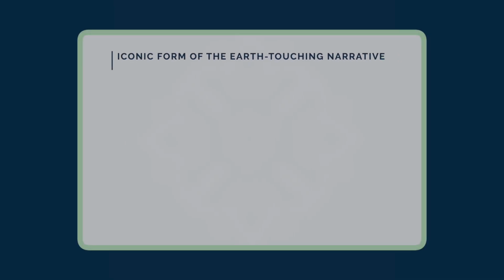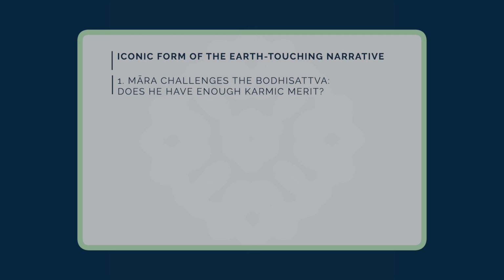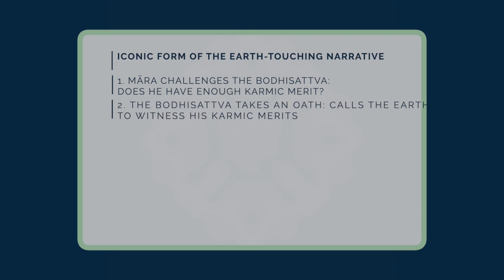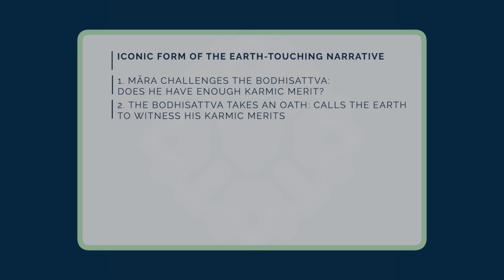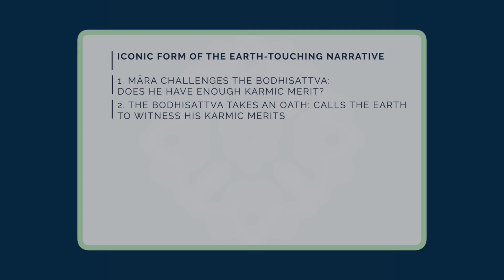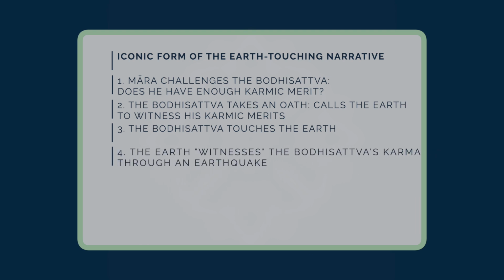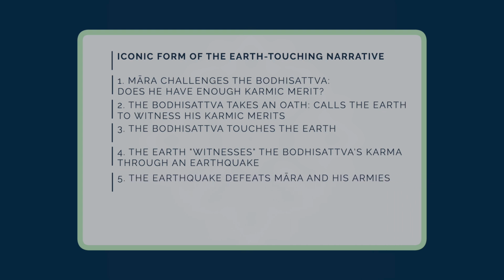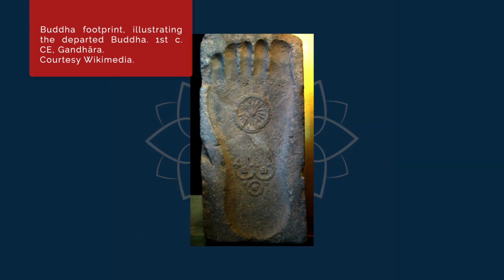Origins of the Buddhist Earth Touching Gesture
One of the most well-known images of the Buddha shows him touching the earth at the time of his enlightenment. Yet no mention is made of such a gesture in the early texts. Where, when, and why did it arise?

☸️  Free mini-course at the Online Dharma Institute: onlinedharma.org.

✅ My paper:
“The Shape of Victory: the Earth-Touching Gesture in Context.” In The Indian International Journal of Buddhist Studies 22 (2023).

✅ Other resource:
Maria Spagnoli, "Searching for the origin of the bhūmisparśa-mudrā," East and West, Vol. 55, No. 1/4.

Anonymous (3)
John Oborne
DunJing
Jimmy Maa
Debbie Mattison Fine Art
Steve H.
Ron Peat
Matthew Smith
Shantha Wengappuli
Karma_CAC
Jorge Seguel
Christopher Apostolof
GailJM
Brett Merritt
David Bell
T Pham
VCR
Upayadhi
Andi and Erik
ATGuerrero686
Michael Scherrer
khobe schofield
Alex Perdomo
Benji Forsyth
Blaze Way
Sonny Flink
Steve Marlor
Joy L Lee
Andrew Tom
Anthony Tucker
Karlee R
Ethan M
Billy in Singapore
Olivia Otter
Carl Lennartson
xiao mao
Jeff Harvey
Andrew Ingrouille
Kenneth Grandchamp
Doug Fonner
Rene Gariepy
Russell Needham
Smoggyrob
Mac Roja
Bernardo
Clémence Ortega Douville
Kwan Alex
Scott Johnston
Richard J Beninger
Nathanael O. Arnquist
SaturnianMandala
Trin P
Letesa Isler
Dorien Izel
Robert Paterson
Jake Tobiason
Louvenia Ortega
Steve S.
Richard Rappuhn
Sarah Kress
John Aaron
Paul Niklewski
Kong Ing Kai
Dave Gorman
rhys reed
James Ravencroft
Osanda Wijeratne
Billy
Scarlett Farrow

00:00 Intro and my paper
01:51 Literary evidence
03:37 Why did the gesture arise?
04:14 Didactic role
04:48 Role of the Earth
06:08 Literary role the gesture plays
07:35 Maria Spagnoli’s hypothesis
10:55 Why the gesture arose